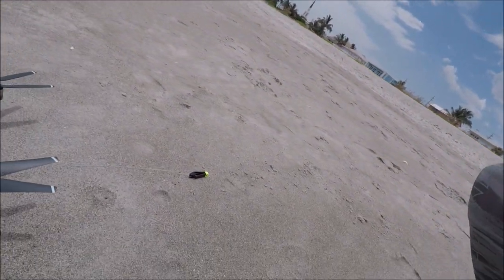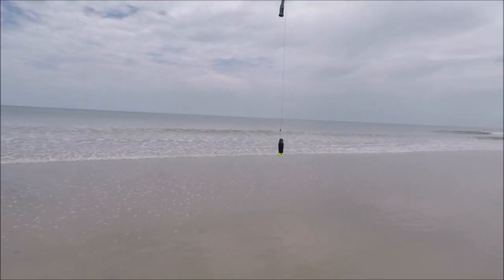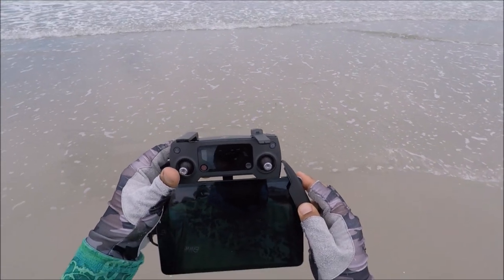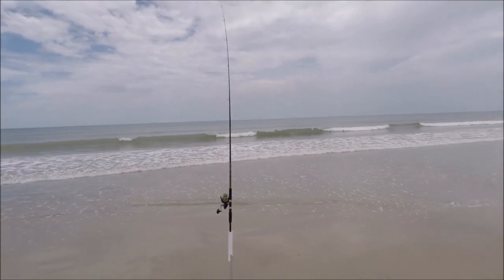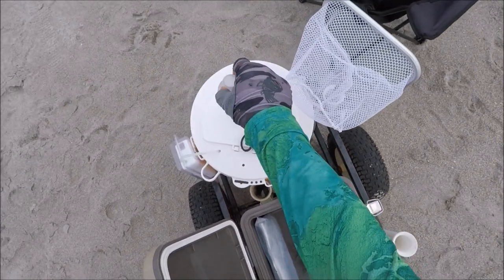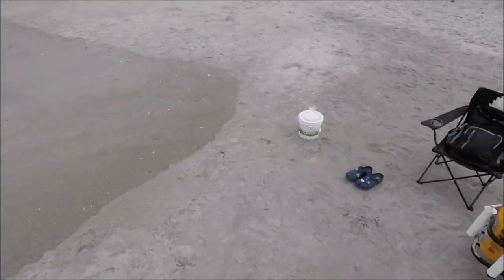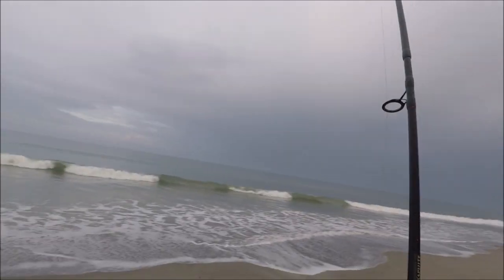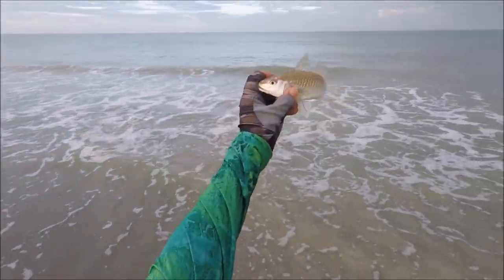Finally Here!😎 Drone Fishing From The Beach During Storm With Mavic Pro 🌩 ☔ 🛩️ 800 Feet Long Cast!🎣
Here are the links to the line drop and extension legs for DJI Mavic Pro.
Scotty #1181 Mini Power Grip Plus Line Release, 18-Inch Leader w/ Cannonball Snap
Mavic Pro extension legs

*Hobie 2017 Mirage Outback Camo (they might show the new model)*

*MIER Adult Lunch Box Insulated Lunch Bag Large Cooler*

*Shoreline Marine Survival Boating Whistle with Lanyard*

*Venterior Waterproof Pouch 2 Pack with Waist Strap*

*BassPal Bluetooth Speakers, IPX7 Waterproof Portable Speaker*

*Essential Marine Universal Scupper Plugs*

*6pcs Pack Fishing Lanyards Boating*

*Paddle and Rod Leash with a 2 Rod Leash Set*

*Anetik Shade Fishing Long Socks*

*KastKing Skidaway Polarized Sport Sunglasses for Men *

*Glacier Glove Islamorada Gray Sun Gloves*

*Smatree Baseball Hat with Quick Release Buckle Mount Compatible for GoPro MAX/Hero 8/7/6/5/4/3 Plus/3/DJI OSMO Action Cameras (M 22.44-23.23 Inches)
by Smatree*

*Fishbites 0004 Fish'n Strips Shrimp, 15-Pack, Salmon (Pink)*

*Sea Striker SBRG-1PK Snell Bluefish Rigs Fishing Lure*

*Lazer Sharp Circle Hook Assortment, Platinum Black*

*Sea Striker 365-SE Squid Rigs Fluke/Flounder Fishing Lure*

Here are the commonly used tags related to my videos so you can find them easier when you search!